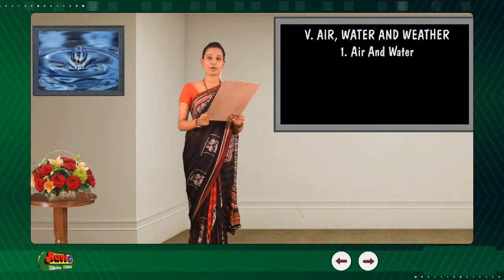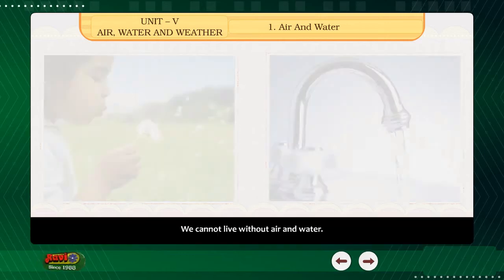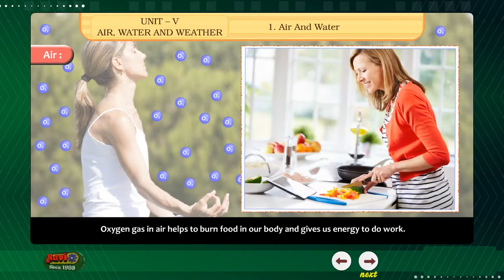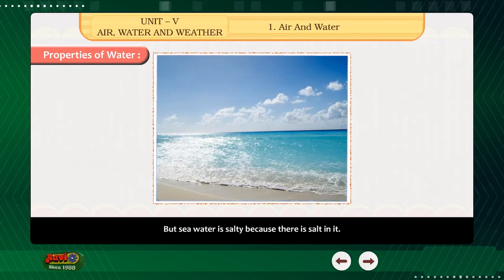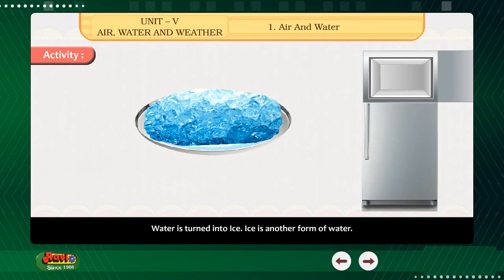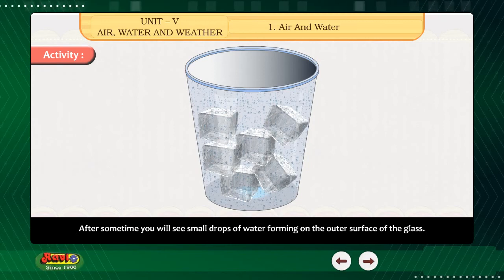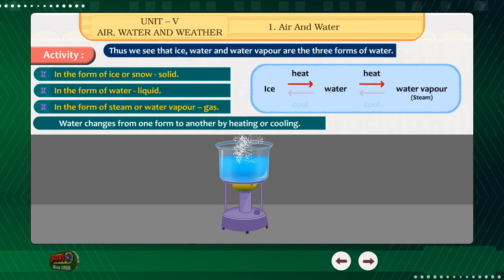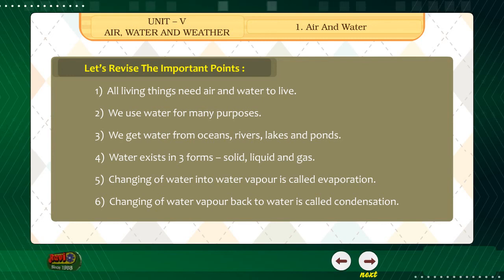05aAir and Watera